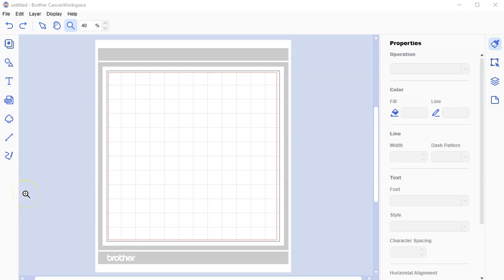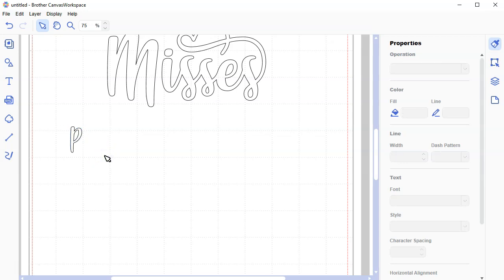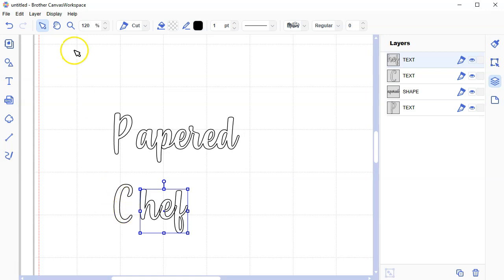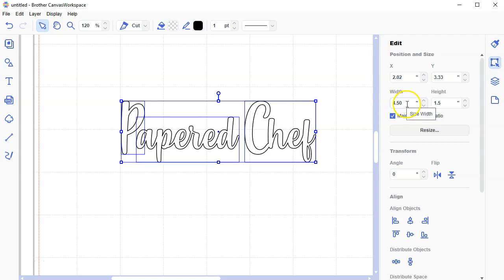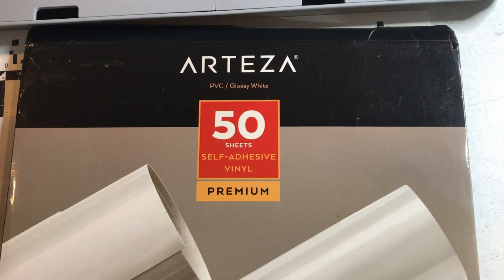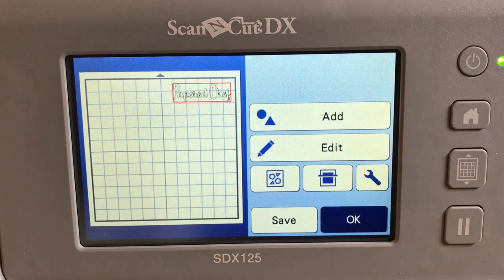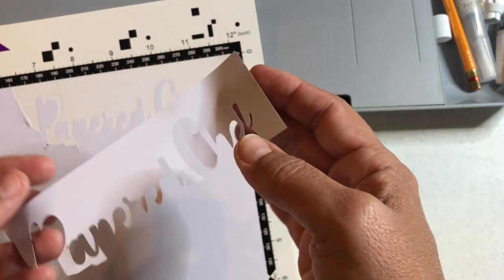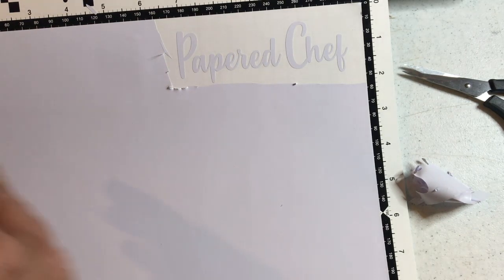Brother ScanNCut Tips & Tricks - Personalize your ScanNCut with Vinyl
Brother ScanNCut SDX125E

Oracal White Vinyl Sheets
Cricut Transfer Tape
Arteza Assorted Holographic Vinyl Sheets
Arteza Black Vinyl Sheets